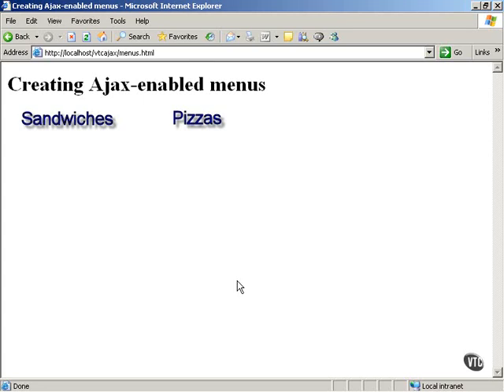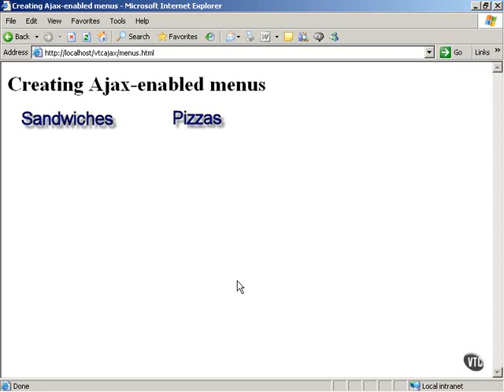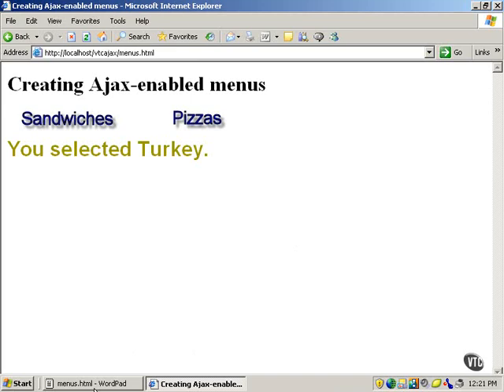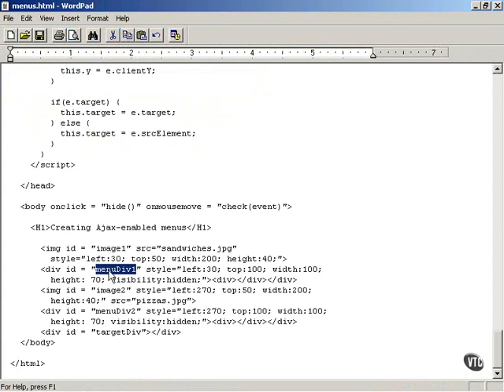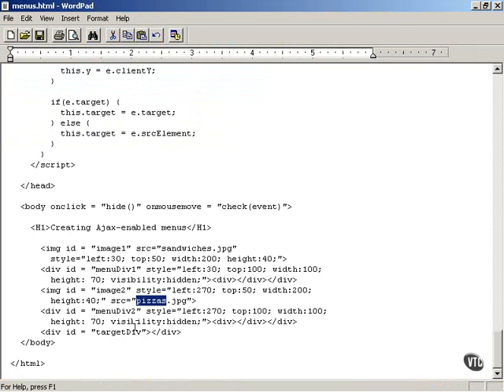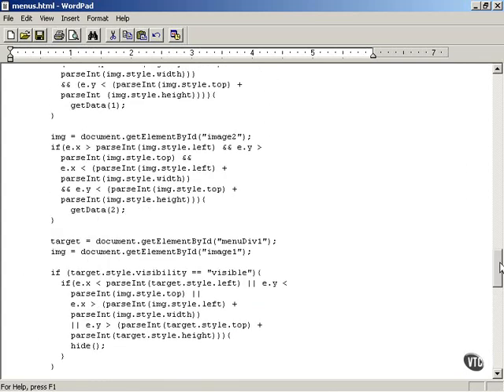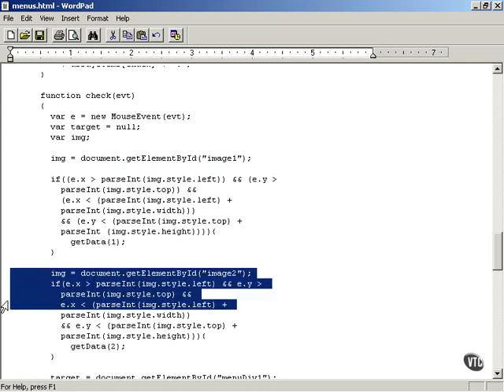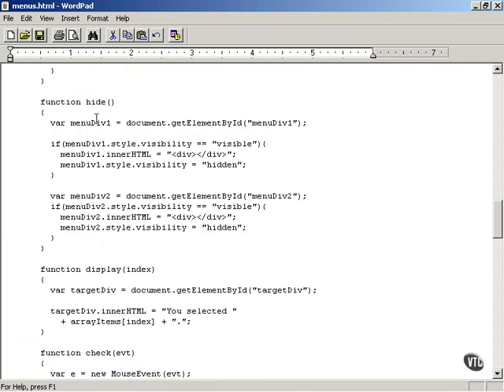Creating an Ajax-driven Drop-down Menu System - 40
| Creating an Ajax-driven Drop-down Menu System.Ajax applications around displays a menu system to the user as the user moves the mouse around the page.